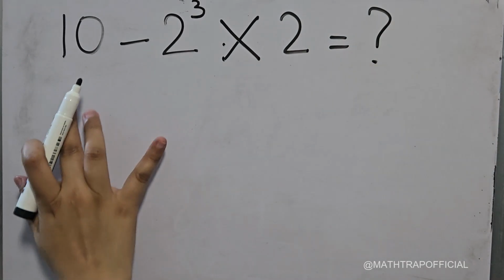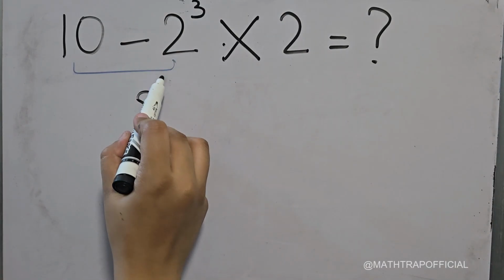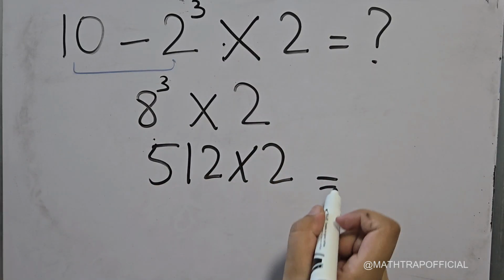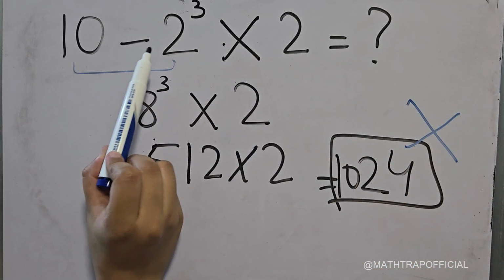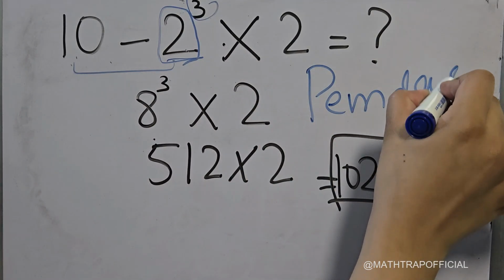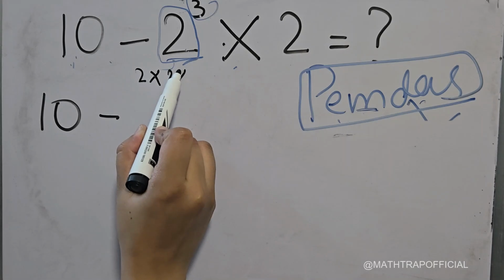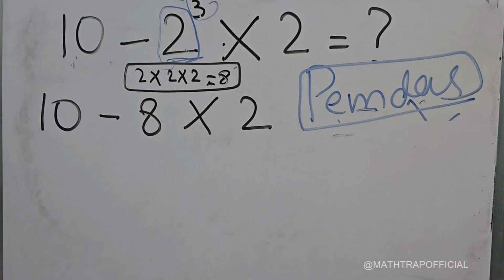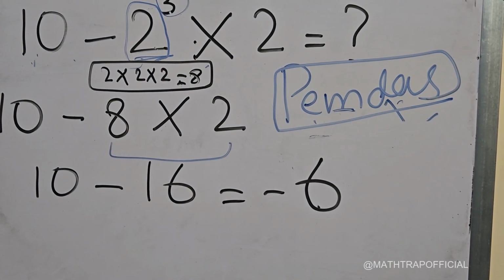10 - 2³ × 2 = ? The Exponent Trap That Destroys Logic 💀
10 - 2³ × 2 = ? 🤔

⚠️ WARNING: This equation is dividing the math world into two teams.

Your answer: ______

🔢 STEP-BY-STEP (PEMDAS):
The exponent is the TRAP — most people rush and skip it.

Did you get −6 or something else? Drop your answer below 👇 and defend it!

🔍 PEMDAS debate
🔍 order of operations trick
🔍 exponents math puzzle
🔍 math equation viral